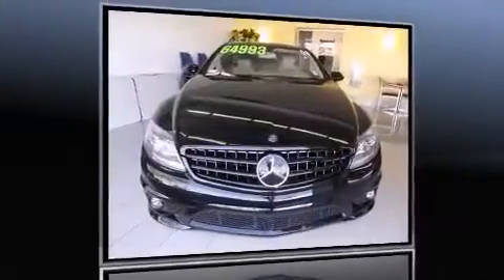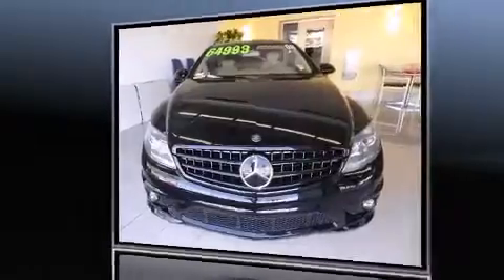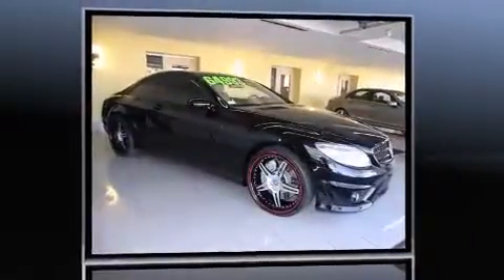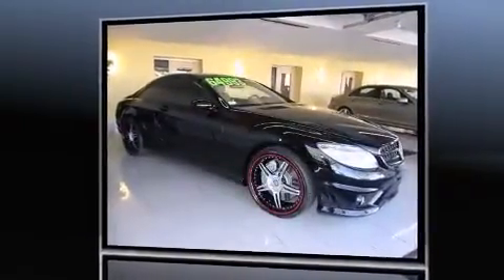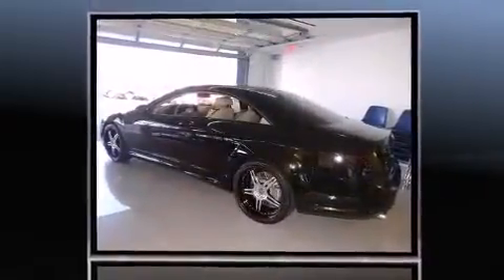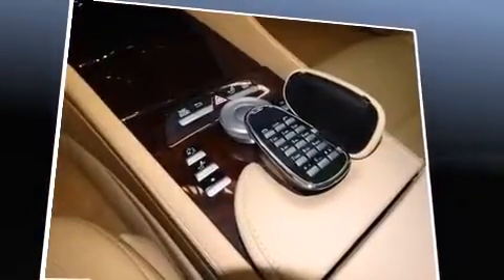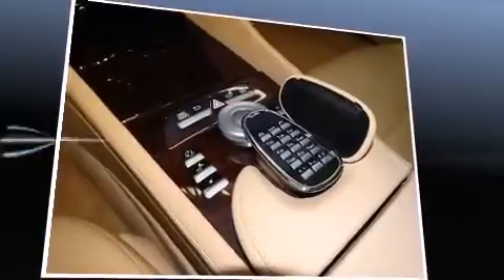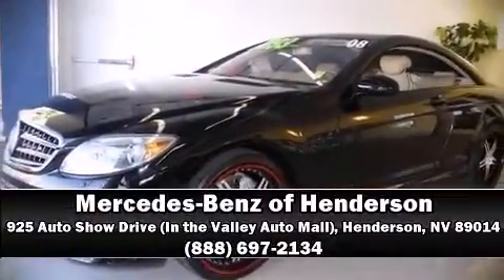2008 Mercedes-Benz CL-Class Base (A7)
Mercedes-Benz of Henderson
925 Auto Show Drive (In the Valley Auto Mall)

You can expect a lot from the 2008 Mercedes-Benz CL-Class. This 2 door, 4 passenger coupe still has less than 15,000 miles! Mercedes-Benz made sure to keep road-handling and sportiness at the top of it's priority list. It features an automatic transmission, rear-wheel drive, and a powerful 8 cylinder engine. Mercedes-Benz prioritized comfort and style by including: power trunk closing assist, heated and ventilated seats, high intensity discharge headlights, power moon roof, rain sensing wipers, blind spot sensor, and air conditioning. Audio features include a CD player with MP3 capability, steering wheel mounted audio controls, and 11 speakers, providing excellent sound throughout the cabin. Mercedes-Benz also prioritized safety and security by including: head curtain airbags, front and rear SIDE impact airbags, traction control, brake assist, a panic alarm, an emergency communication system, and 4 wheel disc brakes with ABS. Adaptive cruise control maintains a pre set distance behind the car ahead of you, simplifying highway driving and enhancing safety. This vehicle has achieved Certified Pre-Owned status, by passing Mercedes-Benz's comprehensive certification process. Our sales staff will help you find the vehicle that you've been searching for. We'd be happy to answer any questions that you may have. Stop by our dealership or give us a call for more information.